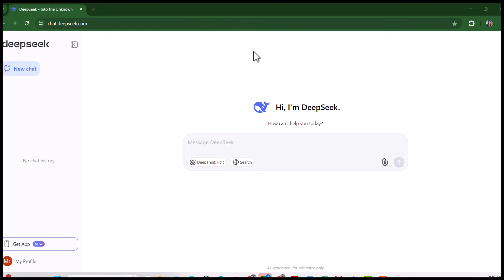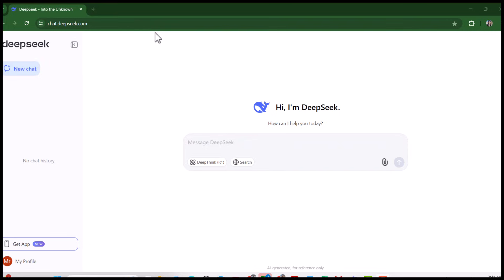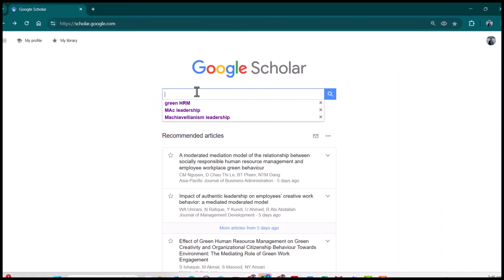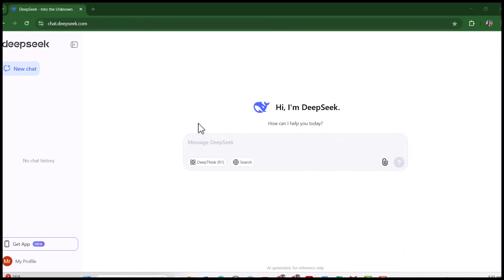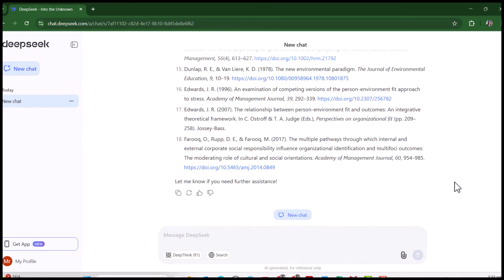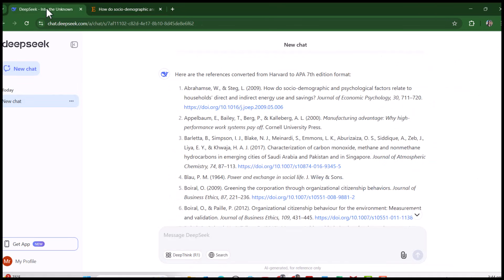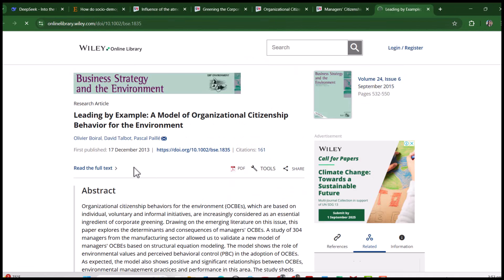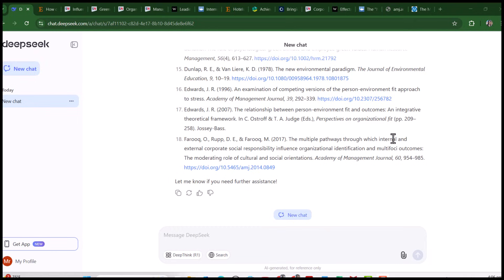How to use Deepseek for referencing style: Important Points to Consider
In this video, we break down the important points to consider when using Deepseek for citations and references. This video guide will help you ensure accuracy and consistency in your referencing.

📌 What you'll learn:
✅ How Deepseek assists with referencing
✅ Common mistakes to avoid
✅ Best practices for academic writing